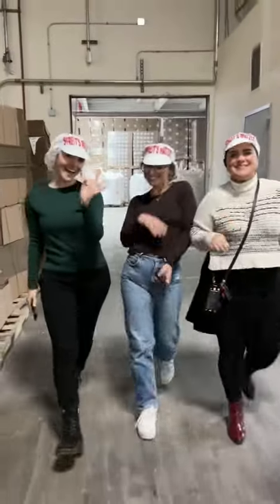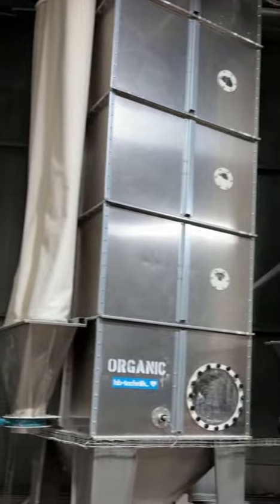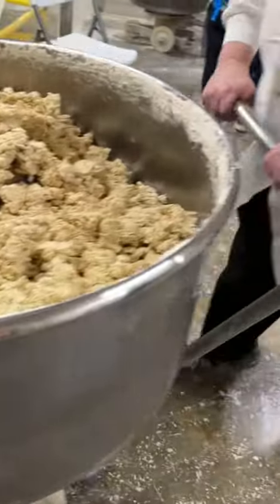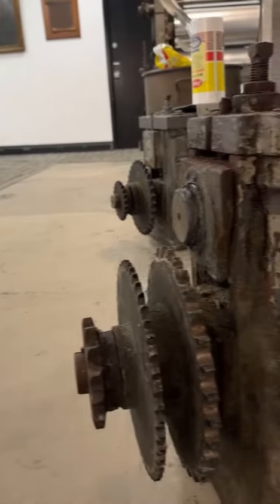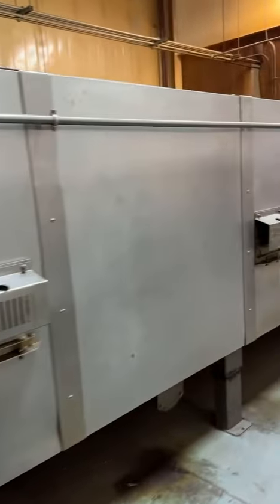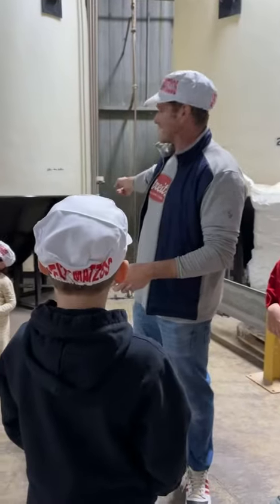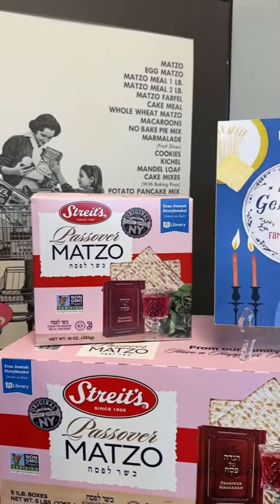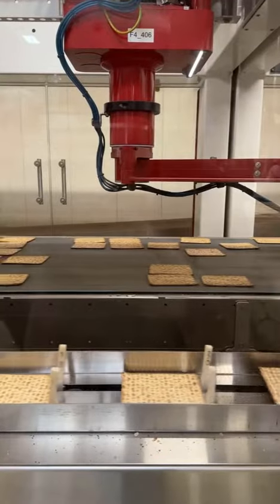Streit's Matzos Factory Tour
📸 Matzah Factory Tour 📸

It's our unleavened dreams come true ✨Instagram's @ariel.loves, @busyinbrooklyn, @noshwithmicah, @rebekahlowin, @midrashmanicures.

Special thanks to @streitsmatzos for inviting our friends to tour the only family-owned and operated matzah factory in America. 📦

SAVE and SHARE for Passover inspiration. ⬇️ ✨

Every month, PJ Library sends free Jewish books to more than 600,000 families around the world with children 0 through 8 years old. PJ Library shares stories that celebrate Jewish values, culture, and tradition, all at no cost to families. Free Jewish chapter books for 9-12-year-olds are available at PJOurWay.org.